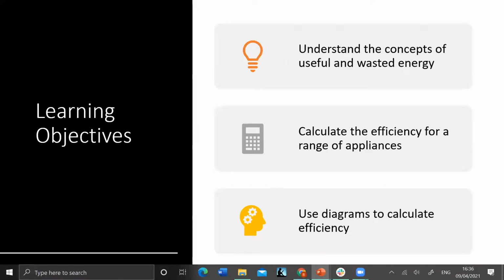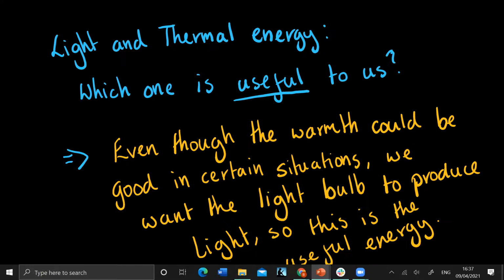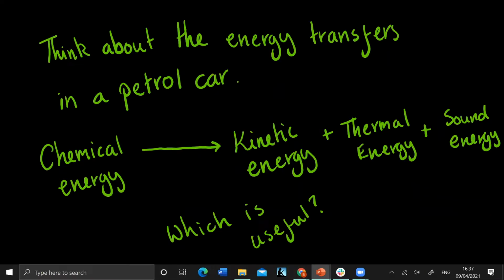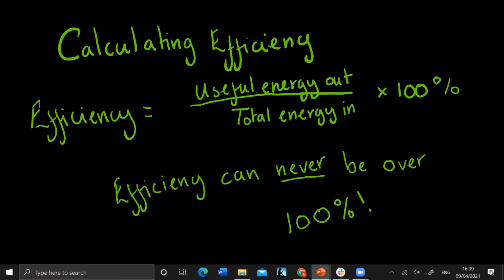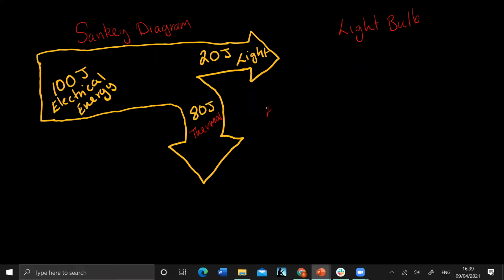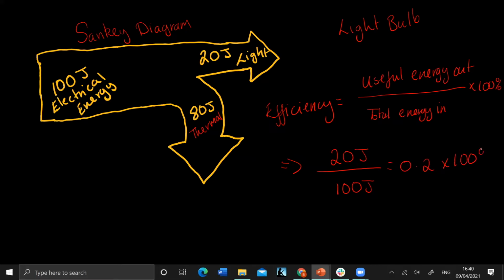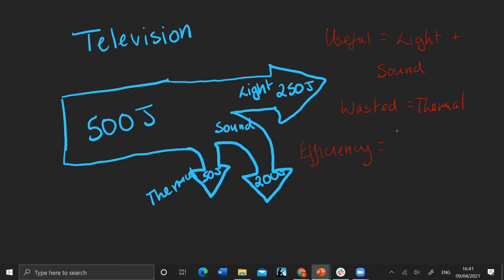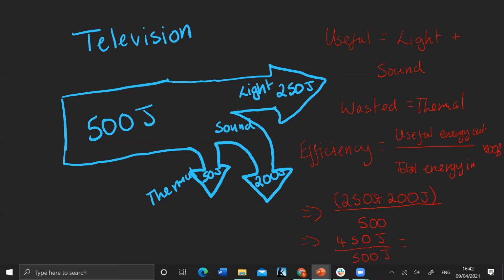Equation for Efficiency | Science | Satchel Classes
About this class:
Like what you see? Access all of our free classes here:

In this 5 minute, short burst class students will get the opportunity to further understand and solve the equation for efficiency. In addition, students will gain a better understanding of how use and wasted energy as well as how to use diagrams to calculate efficiency. This is an essential skill for students to understand if they want to excel in their Physics GCSE examinations.